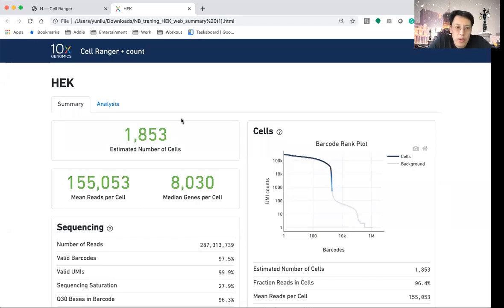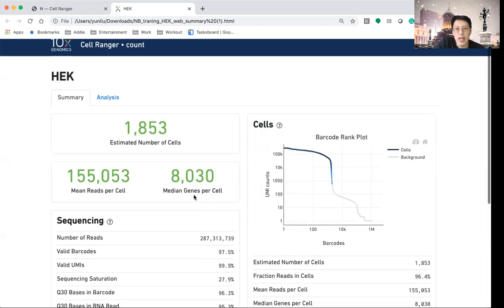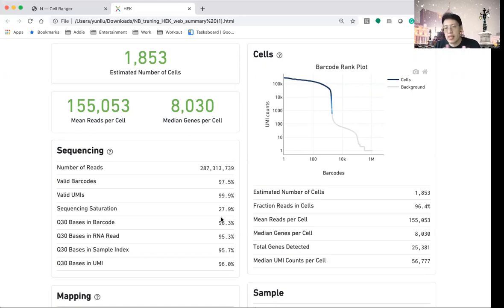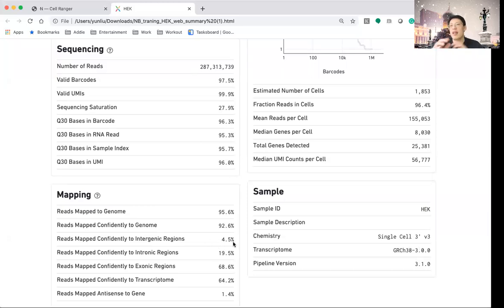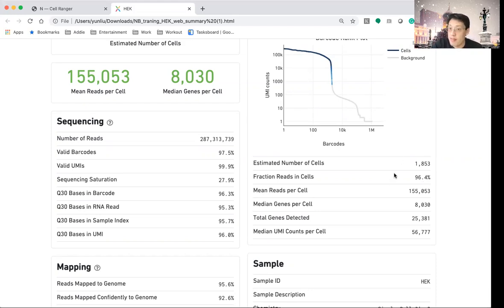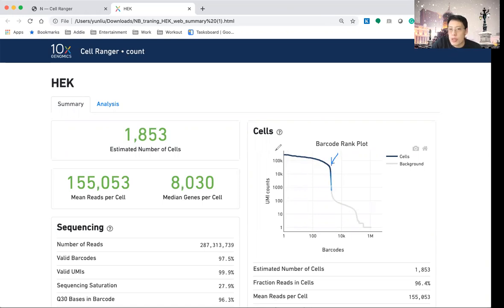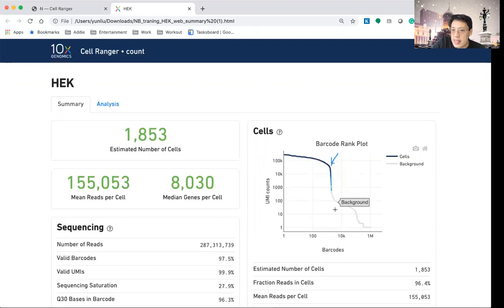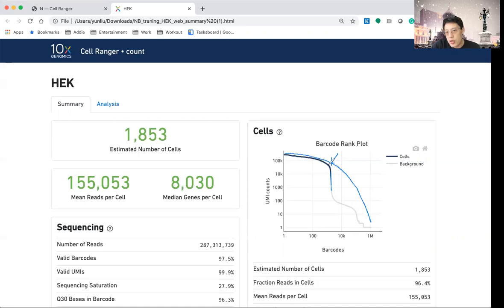B4B: Module 7 - Single Cell - QC report for 10X data